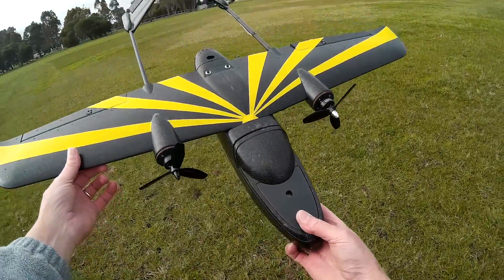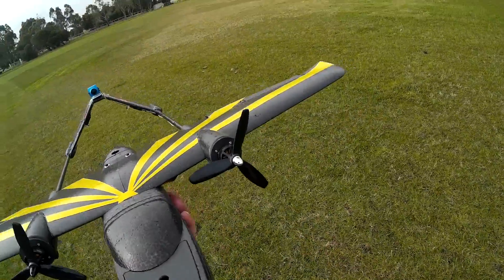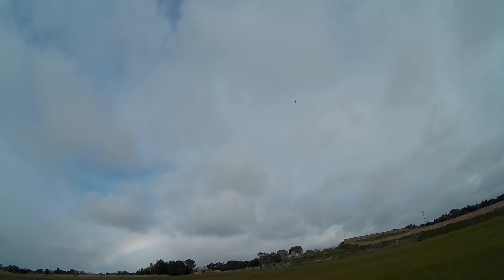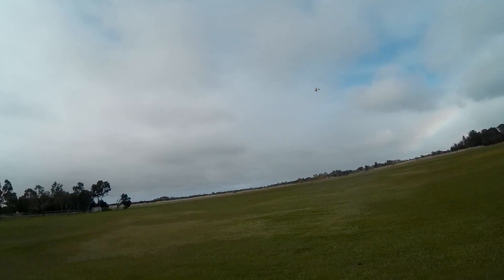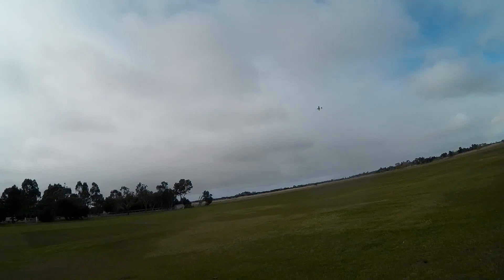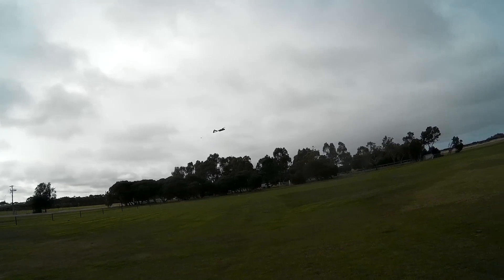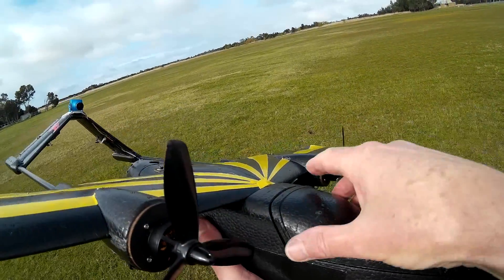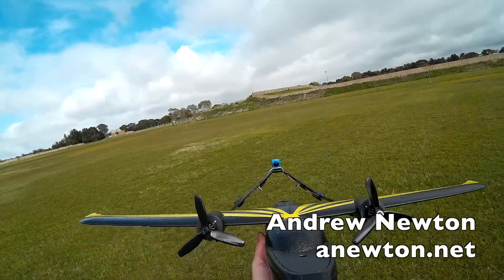Sky Hawk V2 Mods and FPV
Added tail area for better yaw stability using, wedges of 6mm depron. Added colour for visibility. FPV fun.